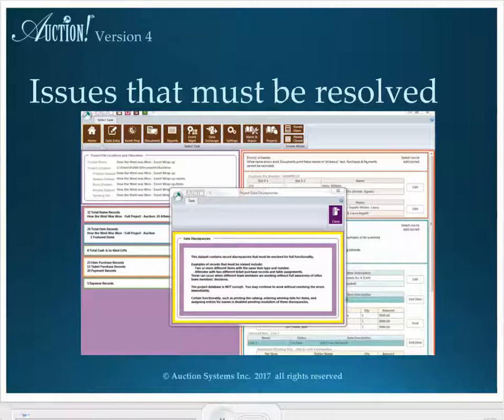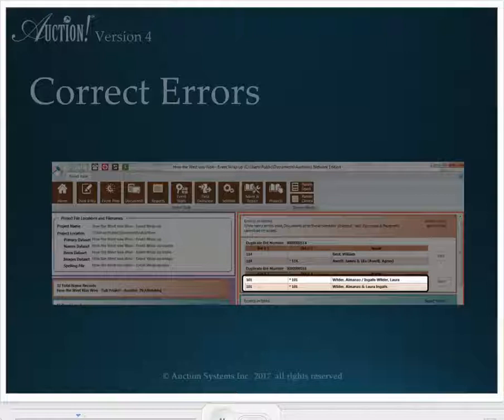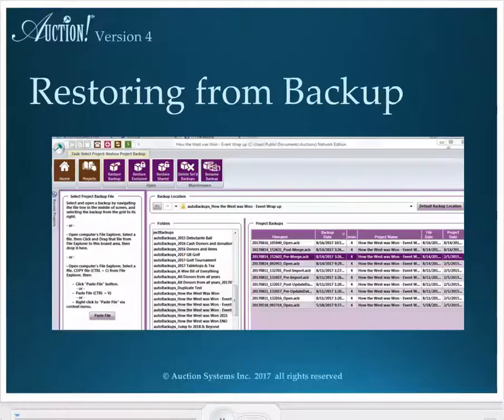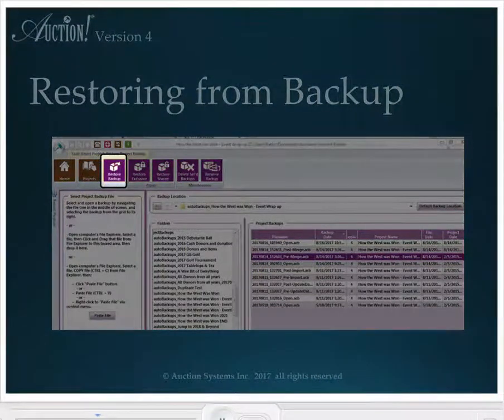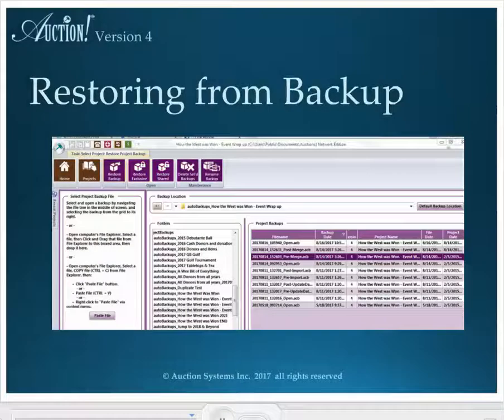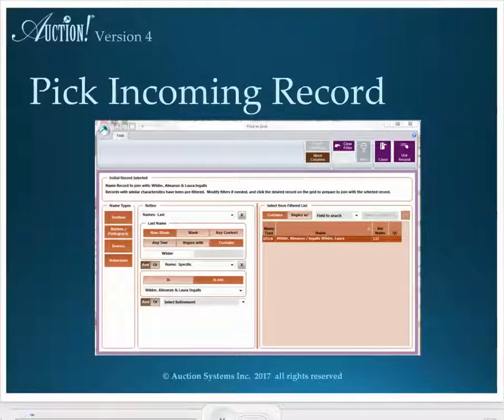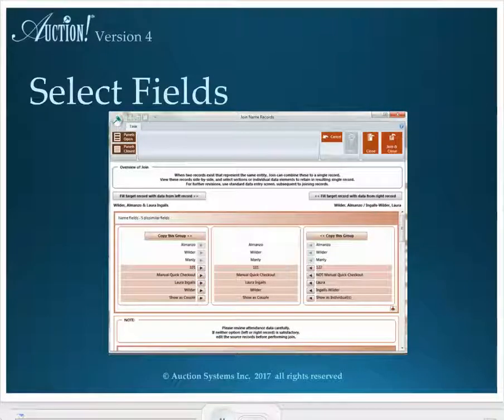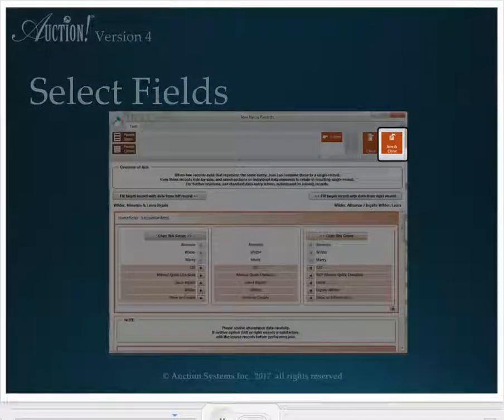811 Data Exchange Resolving Issues after Merge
An explanation of how to resolve issues that arise after a merge of two projects including how to resolve errors, how to roll back the merge from an autobackup and how to join near duplicate records.